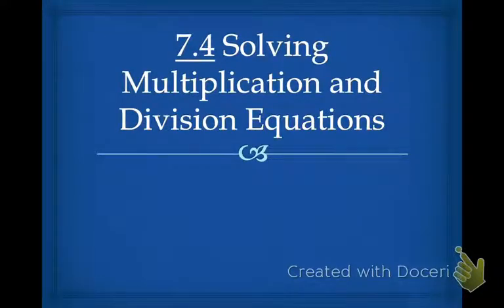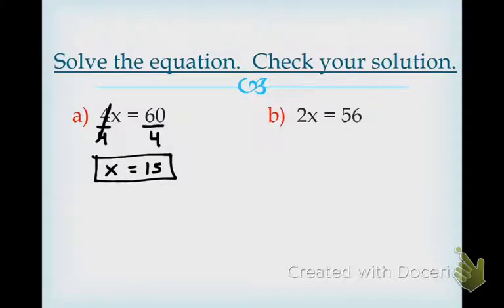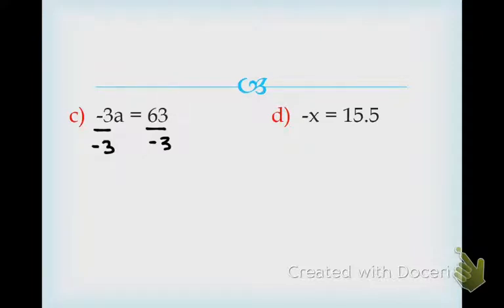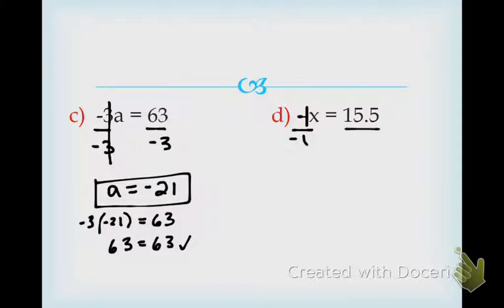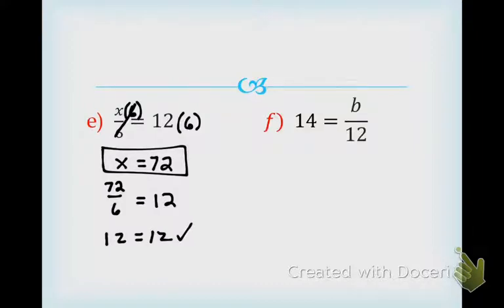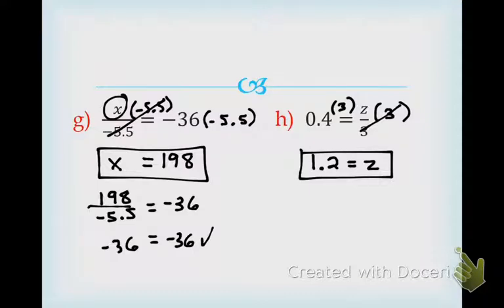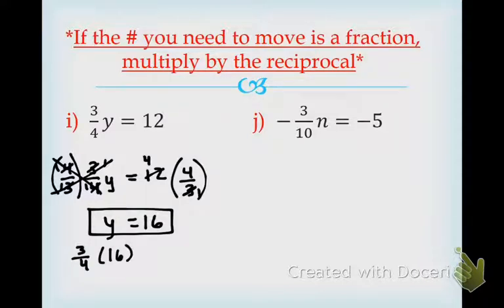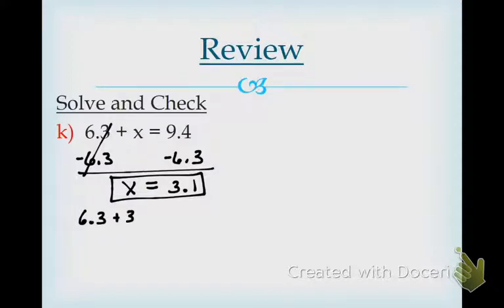7.4 Solving Multiplication and Division Equations